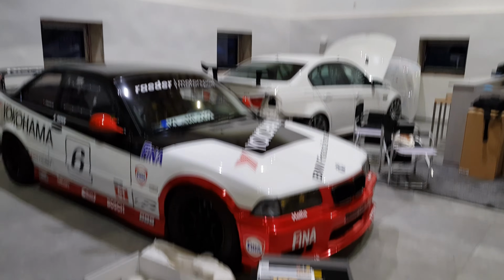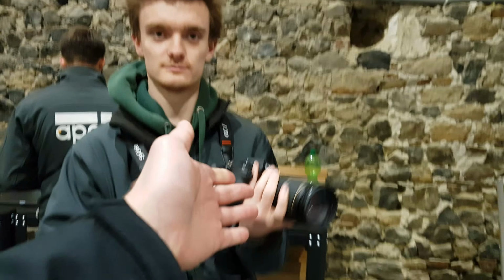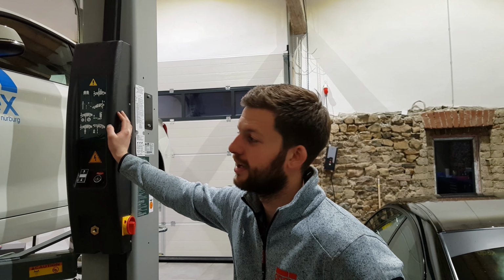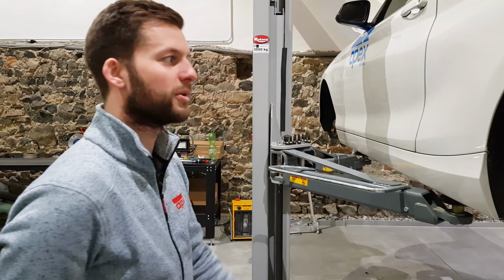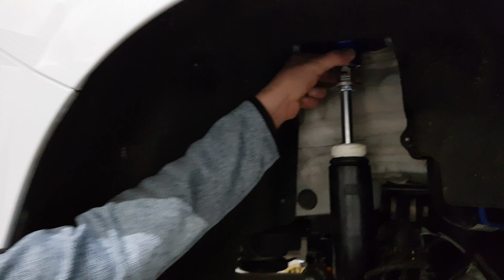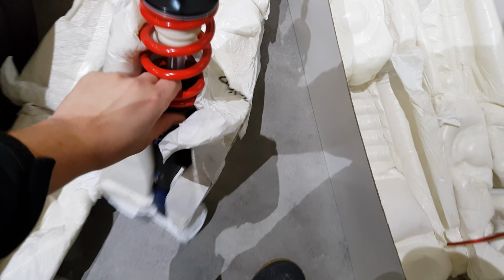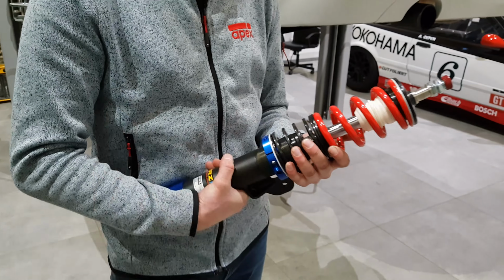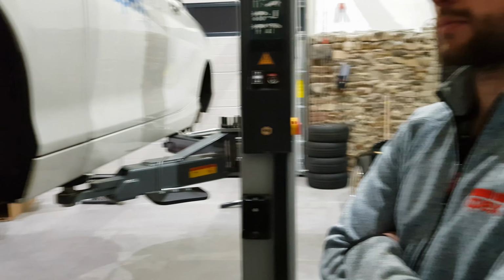NEW SUSPENSION FOR OUR BMW 218i! (and a new camera for Tom)